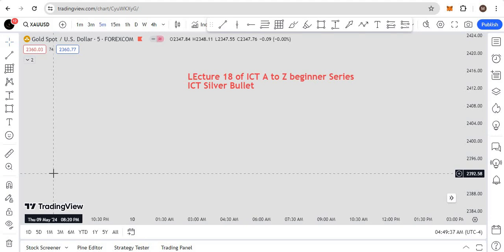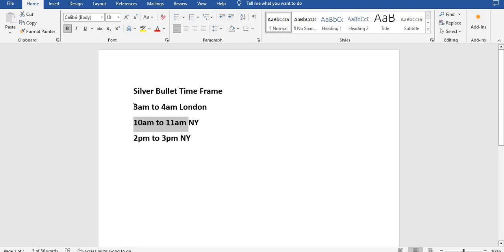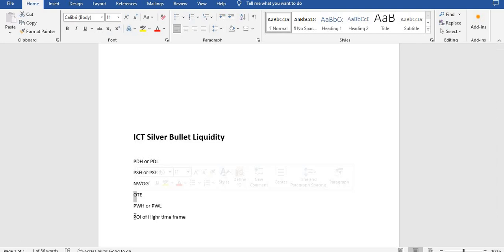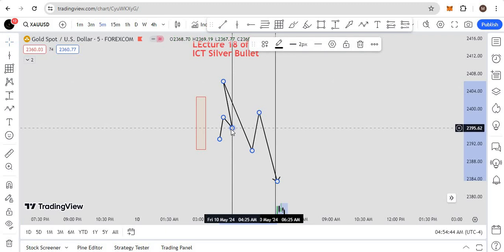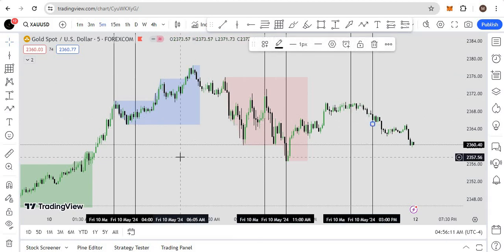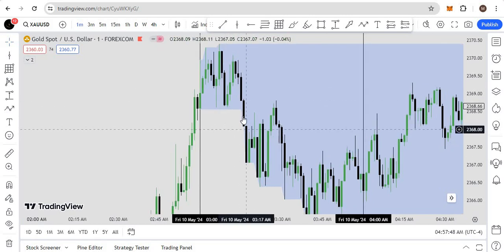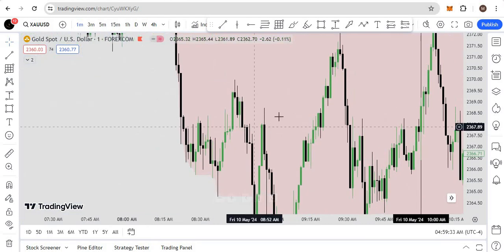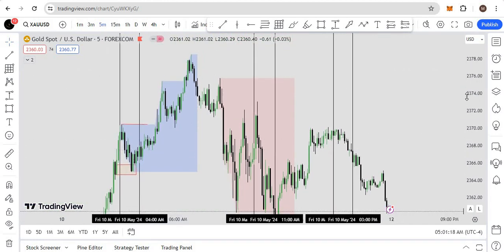ICT Silver Bullet Introduction | Lecture 18 of ICT Series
Hello
ICT Silver Bullet Introduction | Lecture 18 of ICT Series, | Lecture 18 of ICT A to Z beiggner Series,
ICT Silver bullet Simplified,
What is Silver bullet?,
ICT Market Structure Shift?,
ICT Silver Bullet Module?,
ICT Becktesting Silver bullet Module?,
ICT MSS Simplified,
ICT BOS Simplified,
ICT Market Structure Shift Simplified,
What is ICT Valid Swing Point?,

Liquidity concept
Intraday Mastery
forex
ict
20 Pips